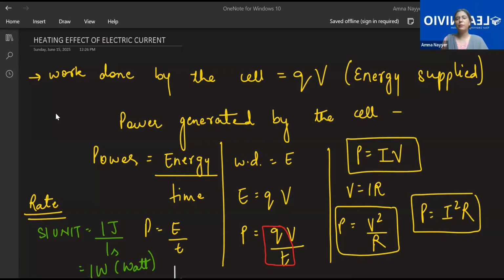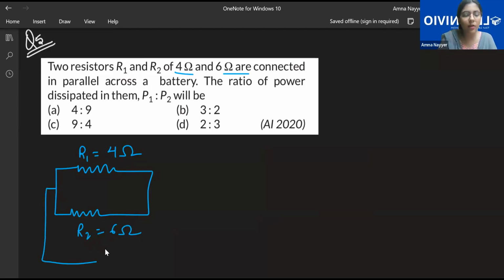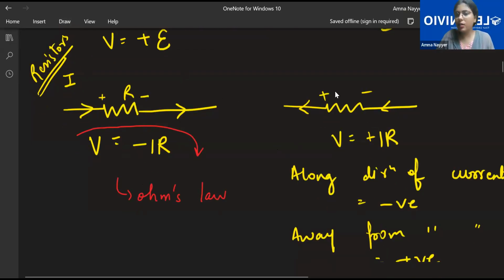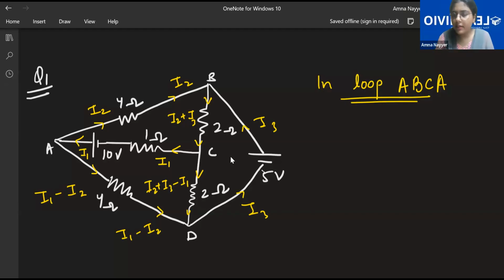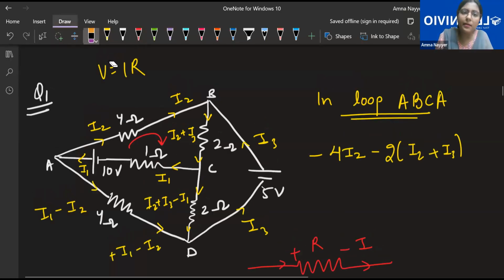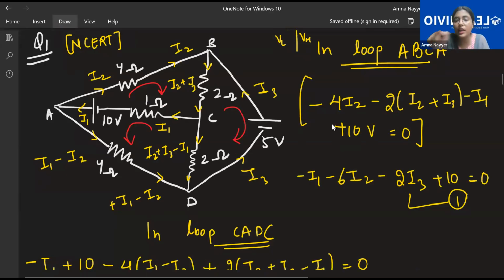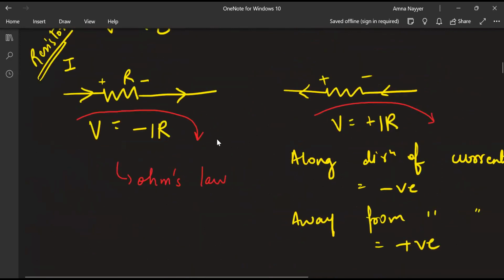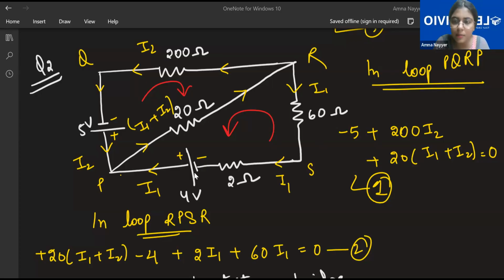Learnivio | Chapter : Current Electricity | Kirchoff Law | Lect | 12th CBSE P3 03-07-2025